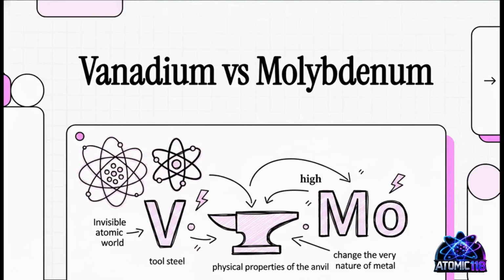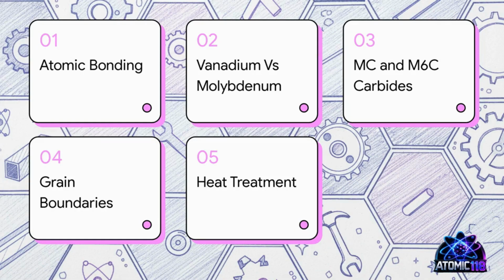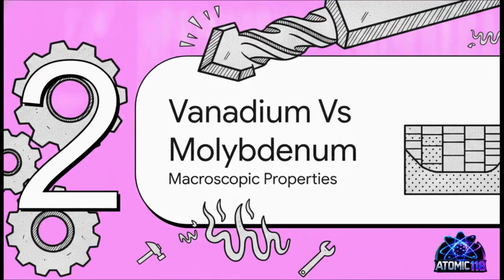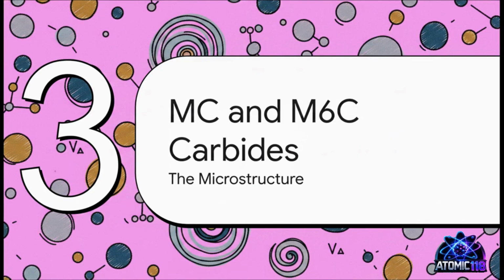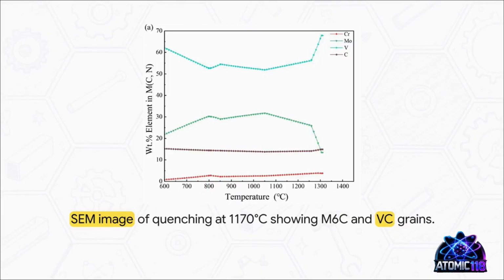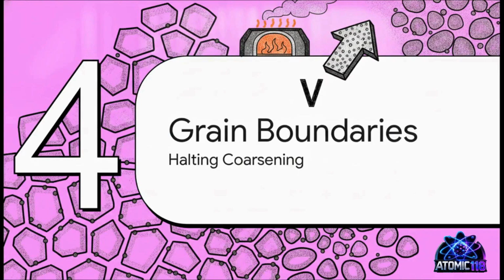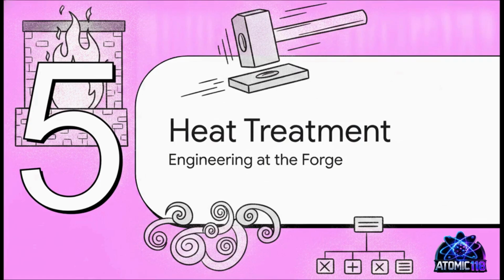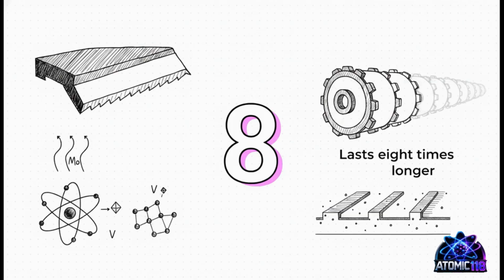dimmannd on user Principles of Metallurgy in Steel Bonding and Carbide Formation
Discover the science behind steel metallurgy, atomic bonding, and carbide formation in this in-depth engineering video. Learn how transition metals such as Vanadium, Molybdenum, Chromium, Tungsten, and Niobium influence steel properties through carbide formation, grain refinement, and heat treatment.

This video explains the fundamental principles of metallic bonding, crystal structures, MC, M6C, M23C6, and cementite carbides, and how these phases determine hardness, toughness, wear resistance, hot hardness, and edge retention in tool steels and high-speed steels.

Whether you're a materials science student, mechanical engineer, metallurgist, knife maker, or simply curious about advanced steel technology, this video provides a clear understanding of the microscopic mechanisms that create high-performance alloys.

Principles of Metallurgy
Steel Atomic Bonding
Carbide Formation Mechanisms
MC vs M6C Carbides
High-Speed Steel (HSS)
Tool Steel Metallurgy
Grain Growth & Grain Refinement
Heat Treatment & Secondary Hardening
Vanadium vs Molybdenum
Microstructure and Mechanical Propertie

Metallurgy